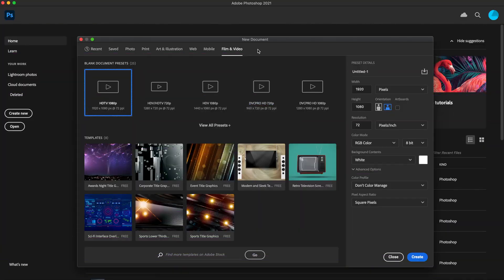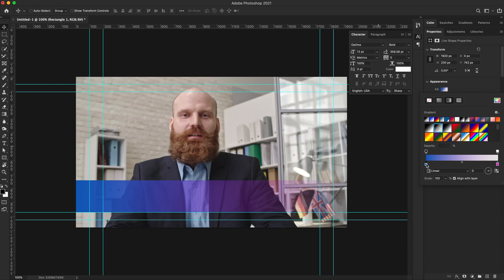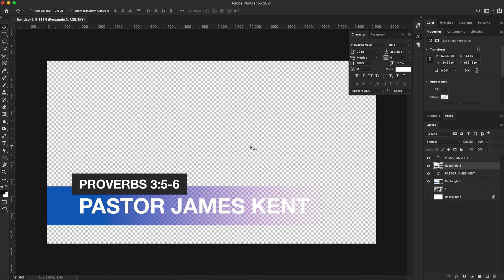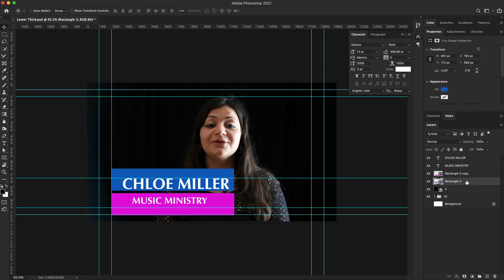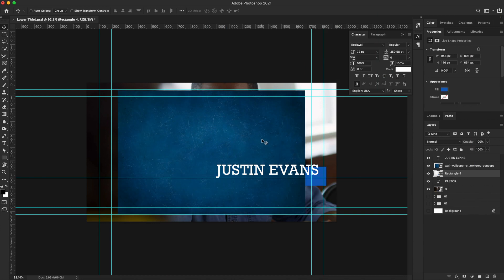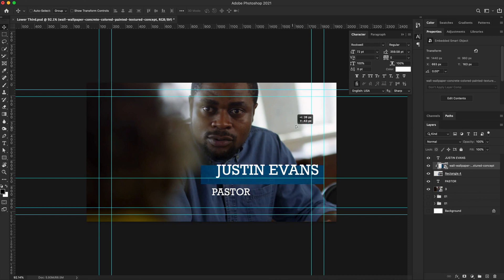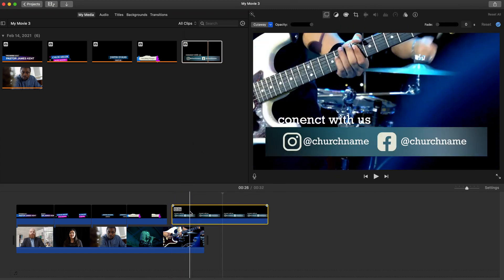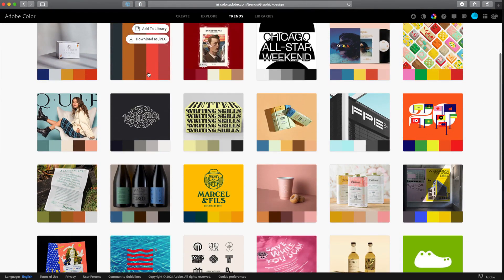Create Simple Lower Thirds in Photoshop Beginner Tutorial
This beginner Lower third Photoshop tutorial shows a step-by-step process to get you started. If you create graphics for your church live stream or YouTube channel you can use this tutorial to create 1920x1080 screen size overlays for a simple drop-in style graphic. I'll show you how to use some reference backgrounds for a better visual reference too. Use these graphics in iMovie, Adobe Premier, and FinalCut Pro.

== BONUS LINKS ==
📌 Bonus #1 — Adobe Color (find coordinating colors):

QUESTION: Type in the comments what lower third projects are you working on.

⏱️Timecodes⏱️
00:00​ - Create Simple Lower Thirds in Photoshop
00:32 - Setting up your project
01:05 - Example 1 Lower Third
05:19 - Export Lower Thirds from Photoshop
06:22 - Example 2 Lower Third
09:53 - Example 3 Lower Third
12:24 - Example 4 Lower Third
15:09 - Example 5 Lower Third
16:35 - Placing Lower Thirds inside iMovie
16:44 - Lower Thirds Final Thoughts and bonuses

The mission of Always On Art is to help you design better together.

LED Lighting Kit
Light Soft boxes Kit
Apple iPhone 12
Mic Stand
Backdrop Stand

🎁 Gift Ideas for Designers:
Apple Airpods

Drawing Tablet Mac/Pc

Samsung External Storage Portable

Sony a7iii Camera Bundle Kit

Gimbal Stablizer for Camera